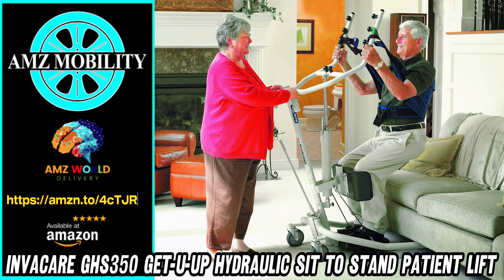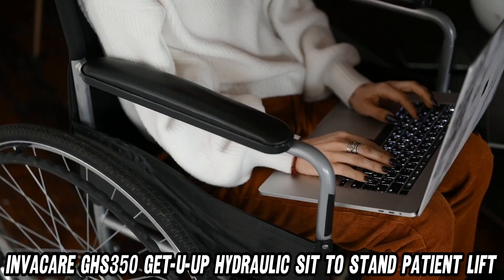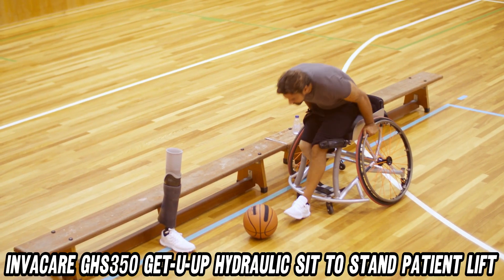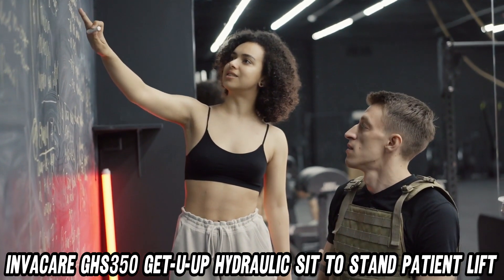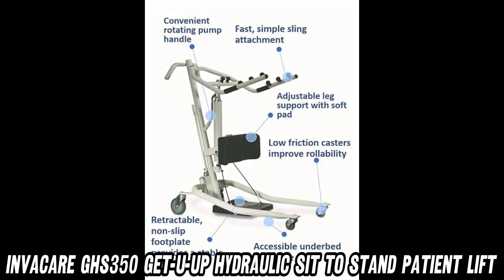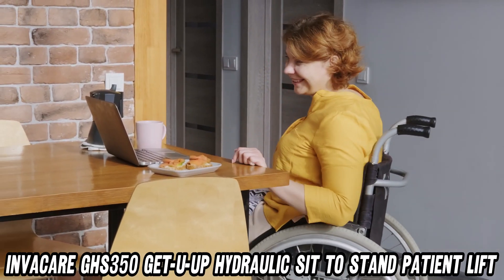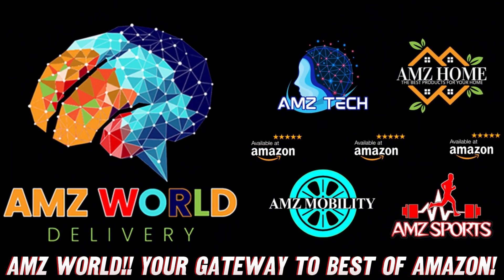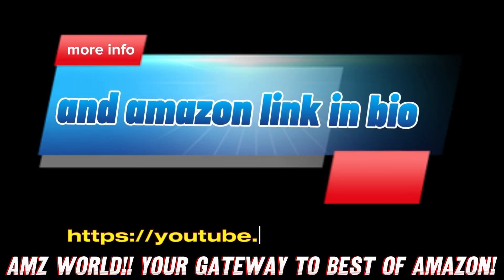Describing Invacare GHS350 Get-U-Up Hydraulic Sit to Stand Patient Lift, Amazon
Here's a summary of its key features and benefits:

Versatility: Suitable for rehabilitation support and partial weight-bearing individuals.
Adjustability: Adapts to various body sizes and shapes.
Comfort: Soft, contoured leg support pad and adjustable height settings.
Safety: Secure sling attachment system and non-slip footplate.
Ease of use: Rotating pump handle for caregiver convenience.
Maneuverability: Low-friction casters for smooth indoor movement.
Weight capacity: Supports up to 350 lbs.
Compatibility: Works with various Invacare slings for different transfer needs.
Clearance: 4.5" clearance to fit most homecare beds.
Safety design: Non-locking casters allow for natural center of gravity shifts during transfers.

The lift appears to prioritize both patient comfort and caregiver safety, making it a valuable tool for home healthcare settings. Is there any specific aspect of this device you'd like to discuss further or any questions you have about its features or use?

Welcome to AMZ World! The place where you'll find the best Amazon product descriptions!
Today, we're diving into the world of patient lifts with the Invacare GHS350 Get-U-Up Hydraulic Sit to Stand Patient Lift. Ever wondered what it would be like to have a personal superhero to help you stand up? Well, this lift is pretty close!
First things first: Can it handle your Uncle Bob after Thanksgiving dinner? With a 350 lb weight capacity, it sure can! This bad boy is like a gentle giant, ready to assist anyone from rehab patients to partial weight-bearers.
But wait, there's more! Are you tired of playing Tetris with medical equipment in your bedroom? Fear not! With a 4.5" clearance, this lift smoothly glides under most homecare beds like a ninja.
Now, let's talk adjustments. Is your grandma petite while grandpa's built like a linebacker? No problem! This lift is the chameleon of the medical world, adapting to all shapes and sizes faster than you can say "ergonomics."
Speaking of comfort, have you ever sat on a cloud? Well, the leg support pad on this lift comes pretty close. It's so comfy, you might want to take a nap standing up!
Safety first, folks! Ever worry about accidentally launching grandma into orbit? The secure sling attachment system has got you covered. And with the non-slip footplate, it's like having your own personal red carpet – minus the paparazzi.
Caregivers, rejoice! The rotating pump handle makes operating this lift easier than flipping pancakes. And those low-friction casters? Smoother than a buttered floor at a sock convention!
Now, you might be wondering, "What about those embarrassing bathroom moments?" Fear not! The compatible Invacare slings are like Swiss Army knives – they do it all, from toileting to full transfers.
Intrigued? Ready to turn your home into a marvel of modern mobility? You'll find the purchase link with a fantastic discount on Amazon in the description below. Trust me, your back (and your loved ones) will thank you!